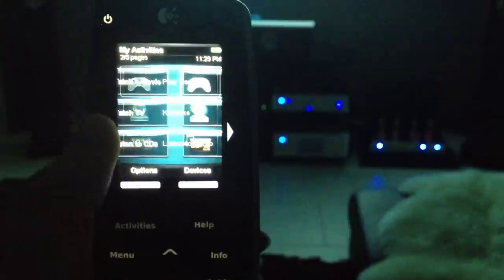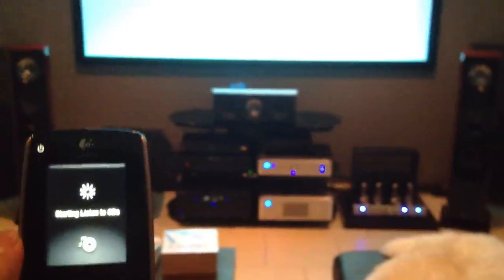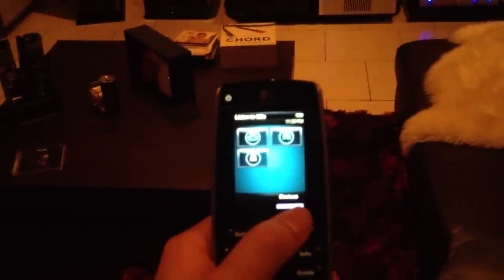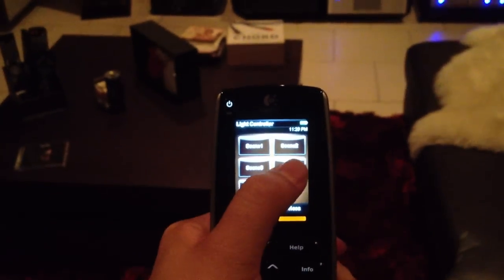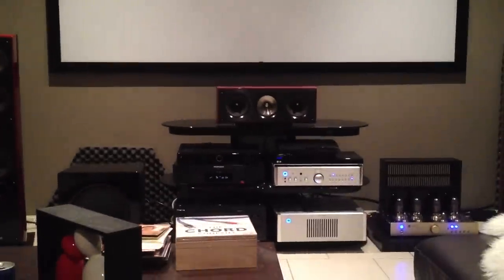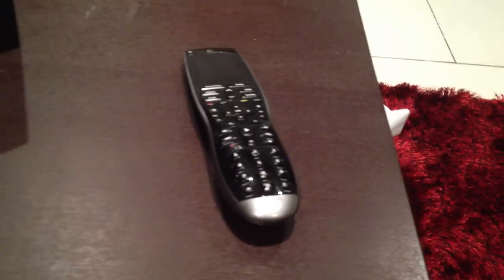Jean's entertainment room part 2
Here are my updated version of HT set up with a couple of equipments added/changed from the previous video which are marked with an asterisk:
KEF XQ40 Fronts
KEF XQ50c Centre*
KEF Q800S dipole surround*
PSB Image B5 surround back*
Velodyne SPL-1200 Uttra*
Rotel RC-1580 Pre-amp*
Rotel RB-1582 Power amp*
Shuguang SH-502B Intergrated Tube amp*
Marantz UD5005 player
Pioneer SC-LX75 A/V receiver*
Foxtel HD
Epson EH-TW6000 3D Projector
100" screen*
PS3
Chord Cadenza Interconnects*
Chord Carnival SilverScreen surround speaker cables*
MIT AVT3 Bi-wire front speaker cables
Logitech Harmony 900 universal remote